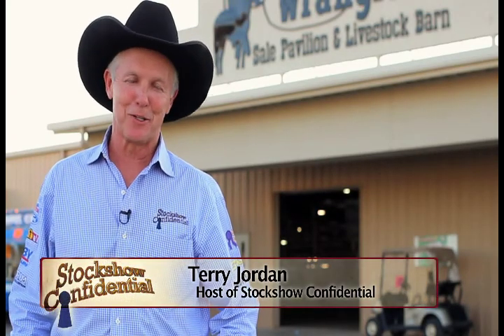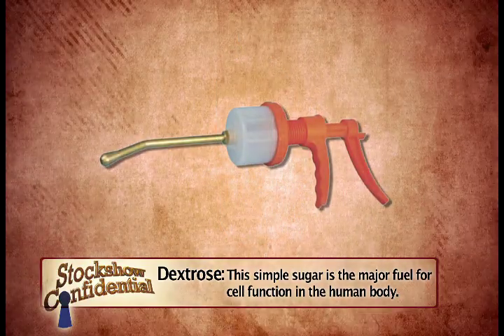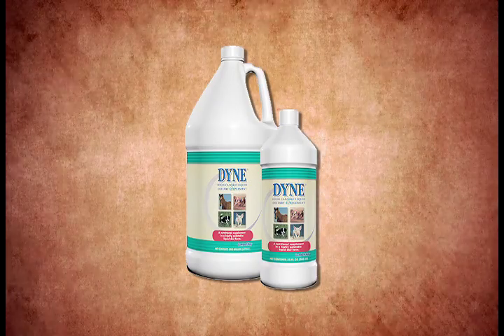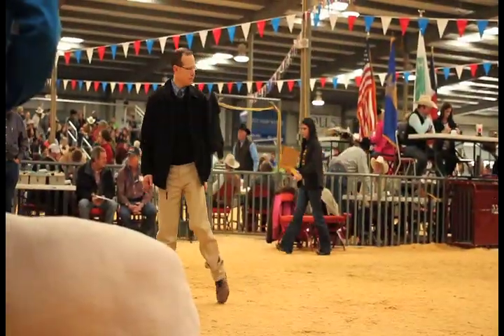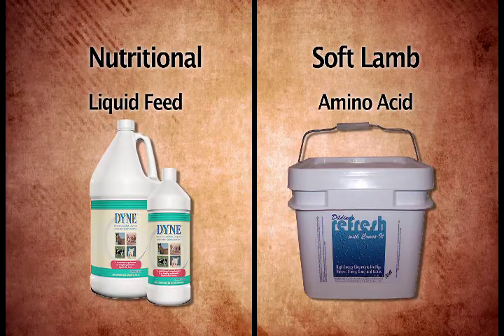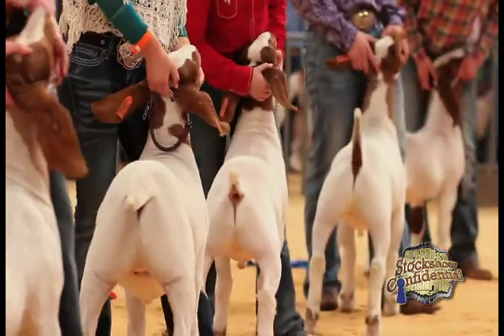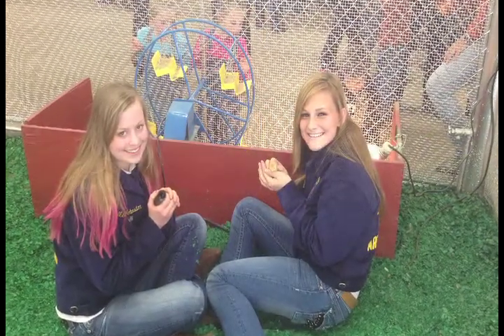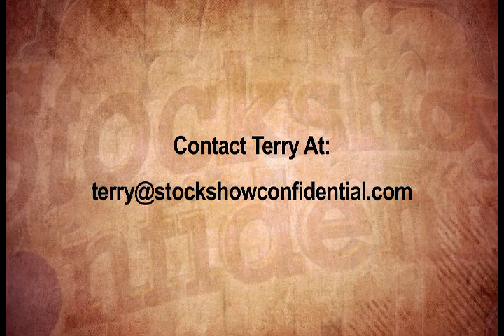Show 310 -- San Angelo Stock Show & Rodeo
In the heart of the Texas hill country we take a look at the market goats.